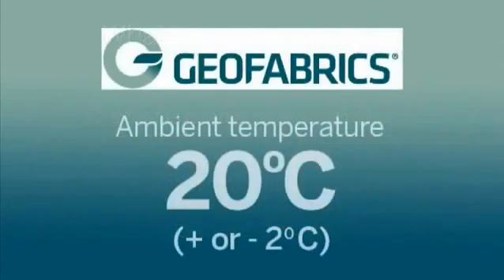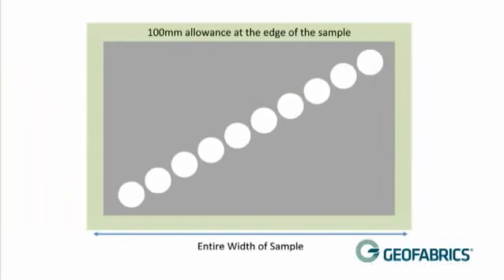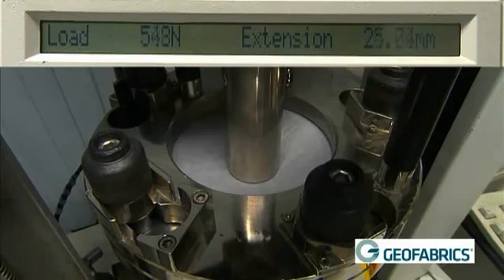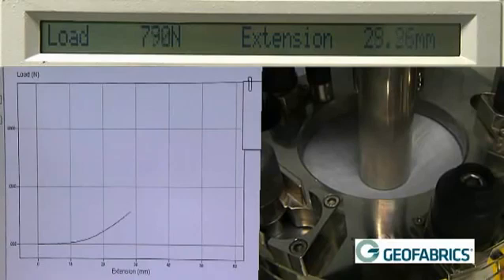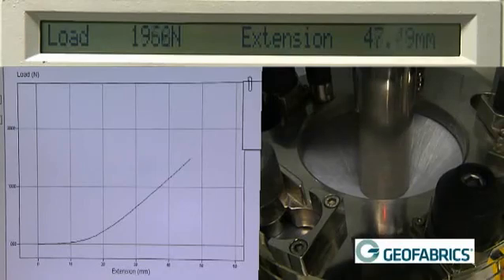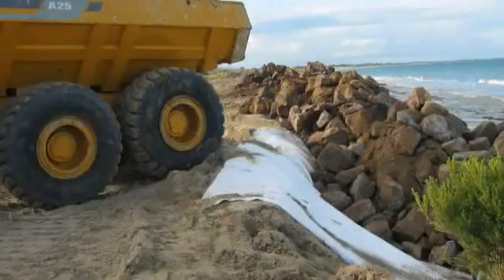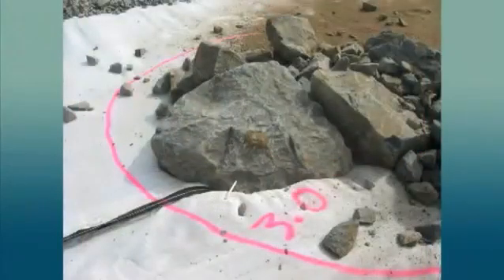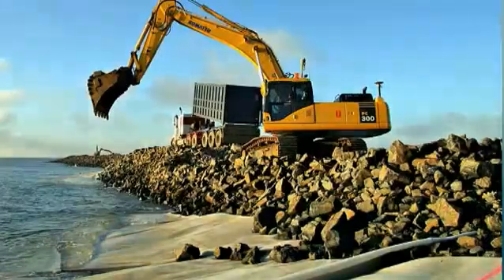CBR puncture test for geotextiles